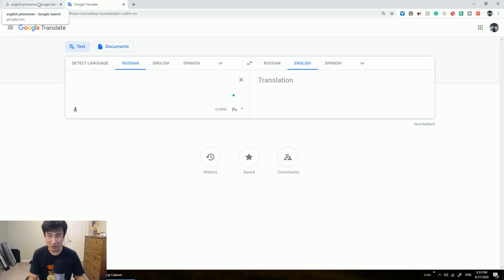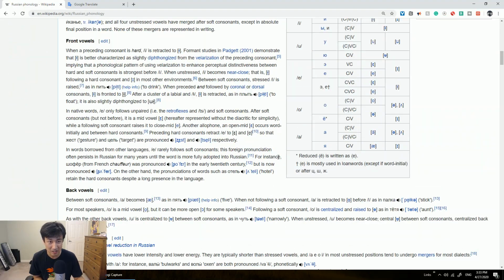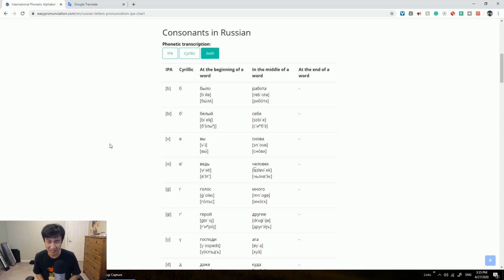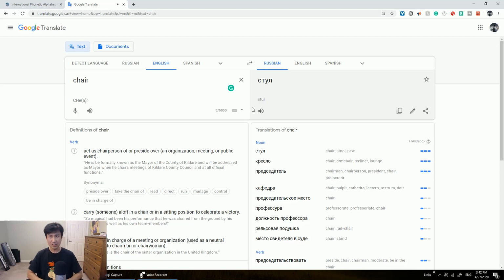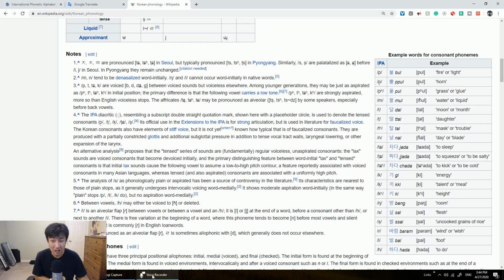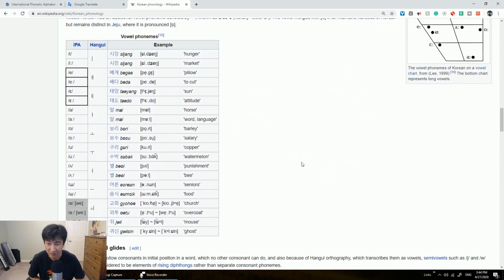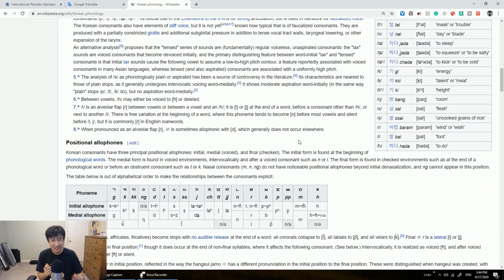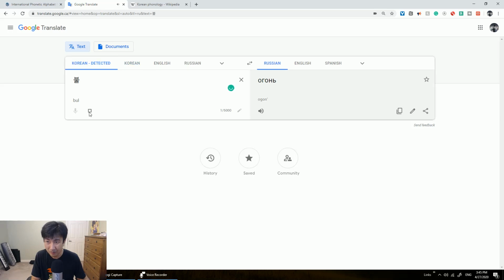How to learn pronunciation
To sum it up,

- I look for the phonemes (individual sounds of a language)
- I repeat the recording of the phoneme until my pronunciation is the same (or similar)
- It's a very good idea to learn the alphabet first
- Learn the alphabet in real-word spellings
- Record yourself and try to compare with the native recording
- Force your mouth to move in uncomfortable positions, and 'aim' for the correct sound, slightly adjusting it every time